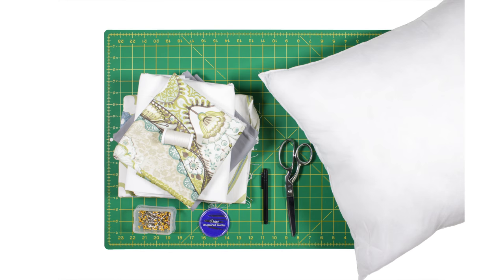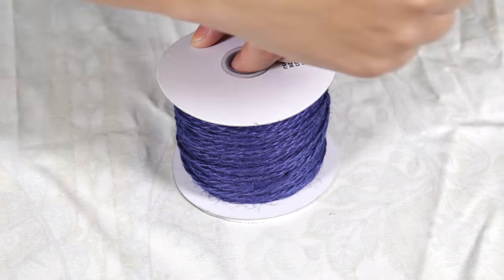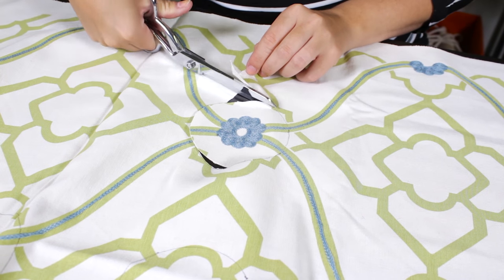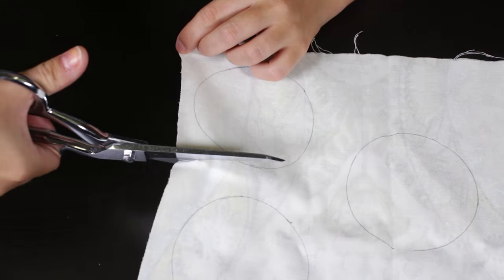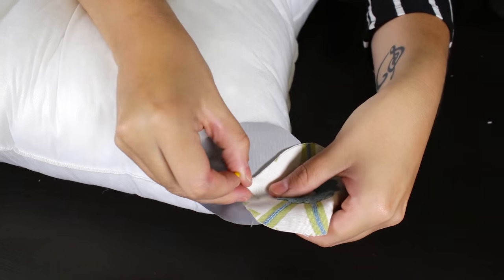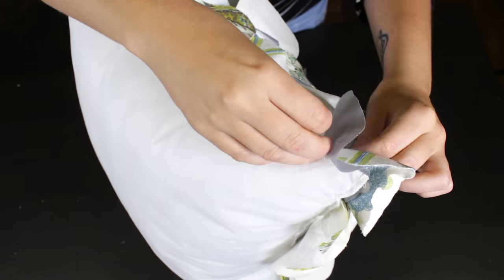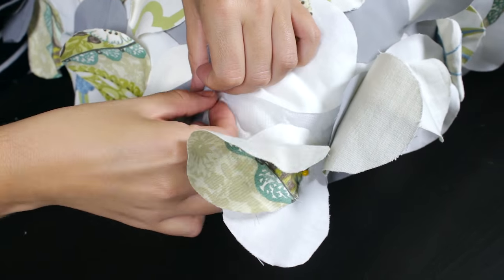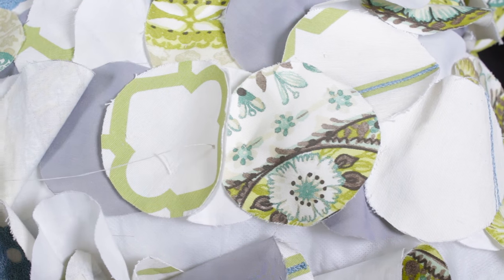DIY Scrap Fabric Throw Pillow Tutorial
Want more info on this project, including written instructions?

This simple sewing tutorial shows you how to make an easy decorative throw pillow using leftover fabric scraps.  This project is great for getting rid of all those fabric remnants leftover from past projects.